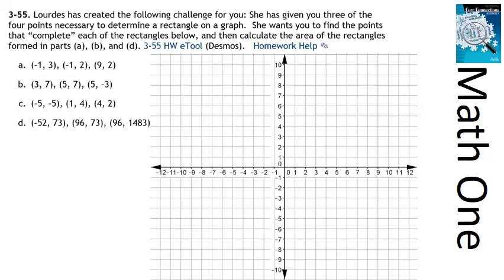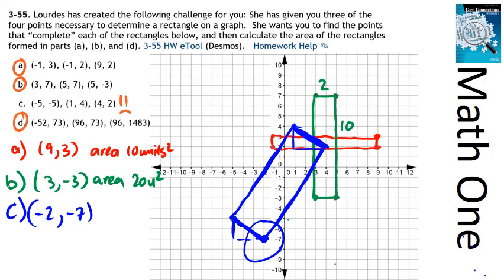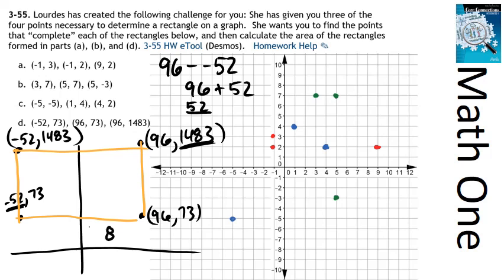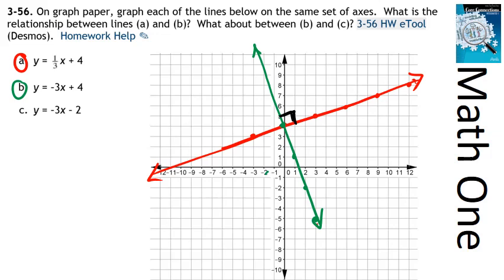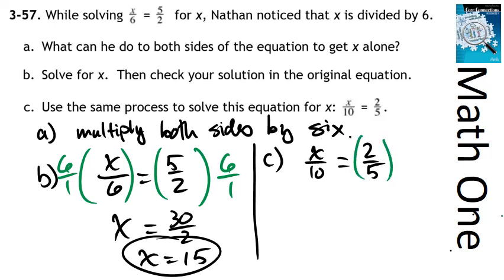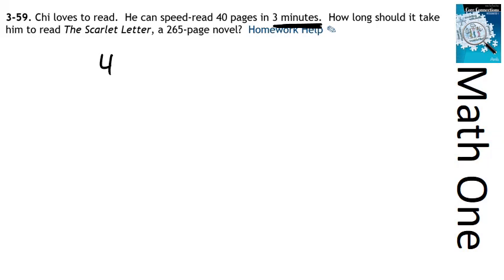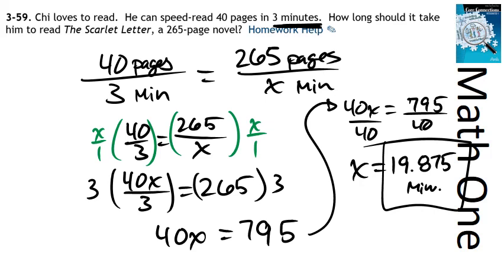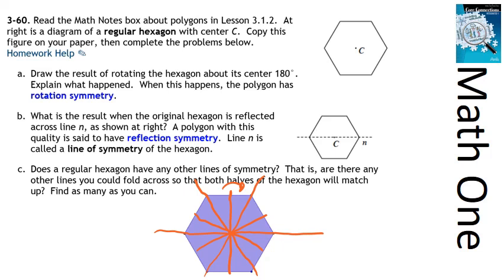3 55 to 3 60